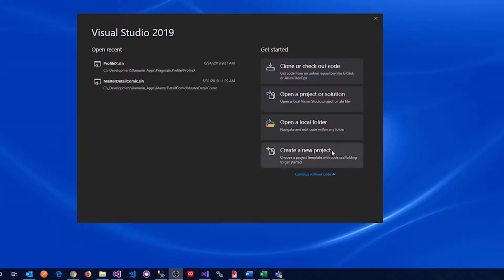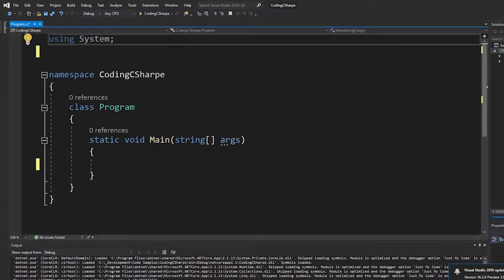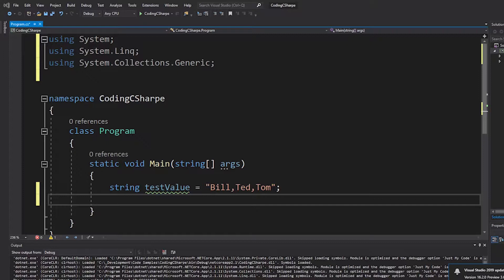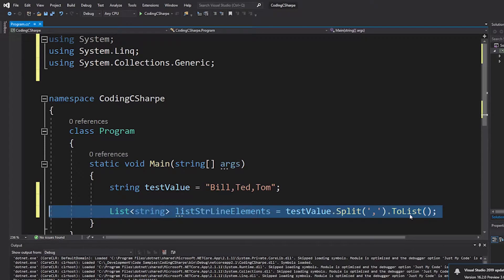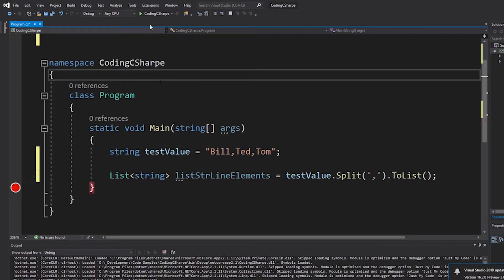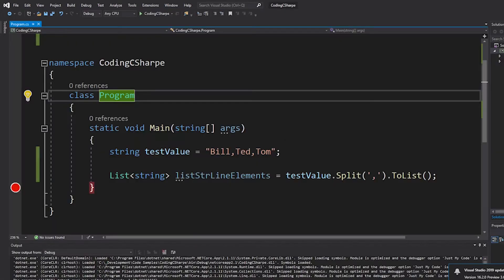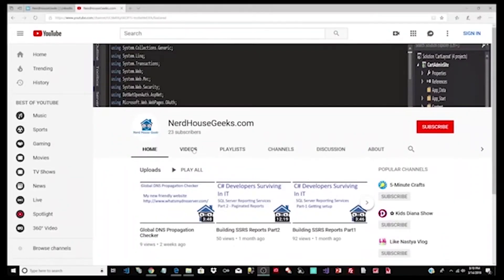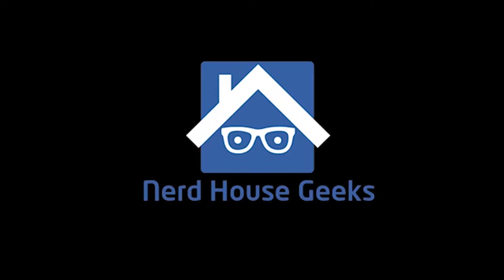Split a comma-separated string to collection | C# Coding | NerdHouseGeeks.com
Dealing with string can really present some interesting challenges. One of the most common tasks is splitting a delimited list, usually, comma separated.  In the industry, this format has not gone anywhere, and with comma separated files playing a bigger role in Data Science and Business Intelligence, I can see code like this being extremely useful.